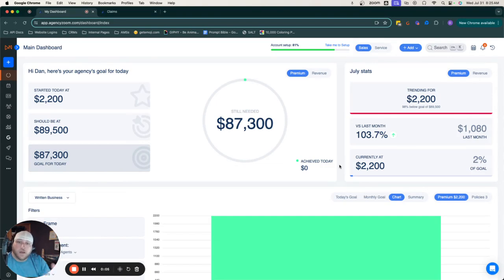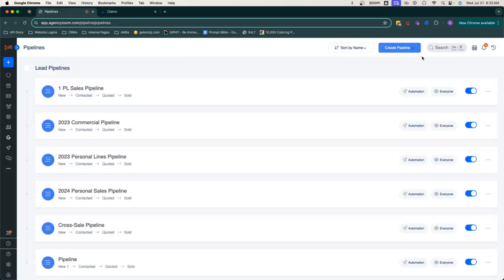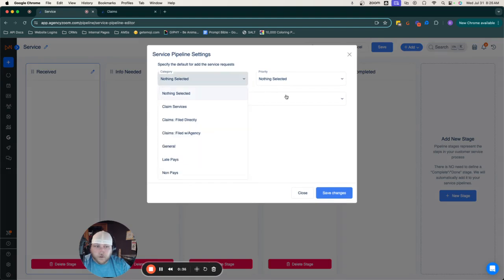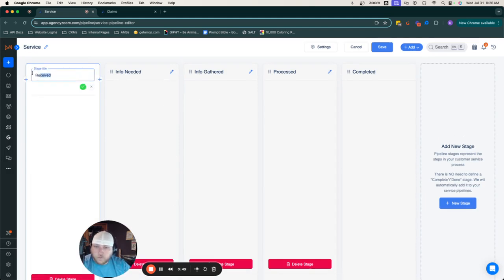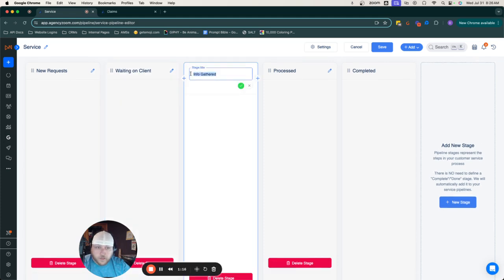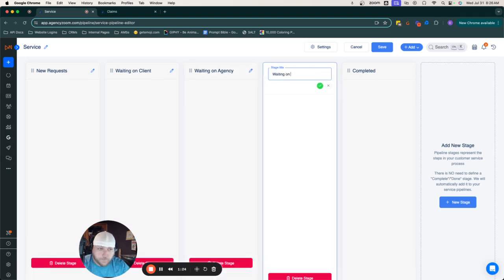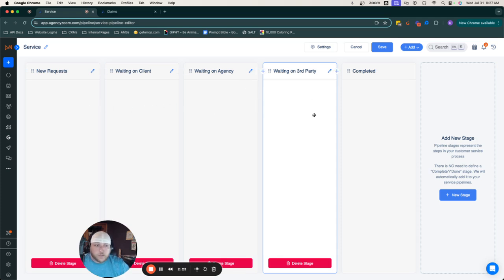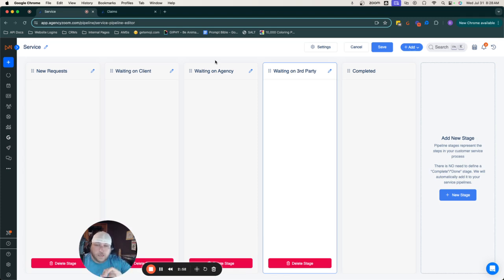Setting Up Service Pipelines for Independent Insurance Agencies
Learn how to set up service pipelines in Agency Zoom with this detailed tutorial. This video will guide you through the entire process, from creating a pipeline to customizing stages like "Waiting on Client," "Waiting on Us," and "Waiting on Third Party." Discover why this streamlined approach enhances your CRM efficiency and improves client service. Perfect for insurance agents and CRM users, this method can be applied to any system with similar functionality.

Key Topics Covered:

Creating a Service Pipeline
Customizing Stages in Your Pipeline
Automating Service Requests and Claims
Improving Client Service and Workflow